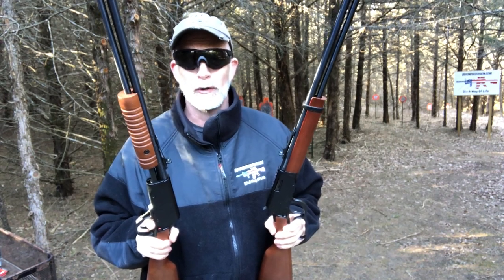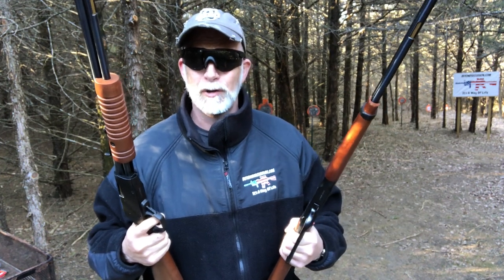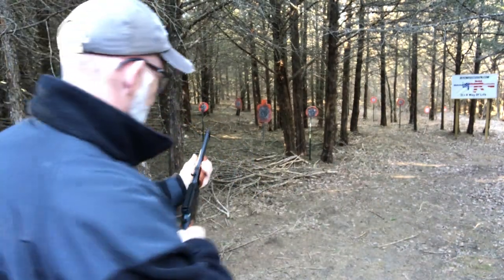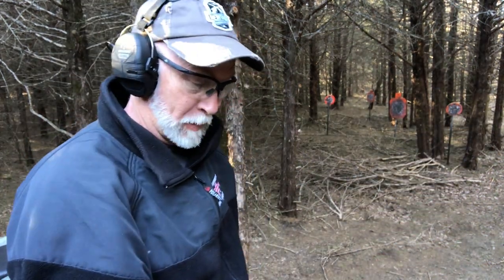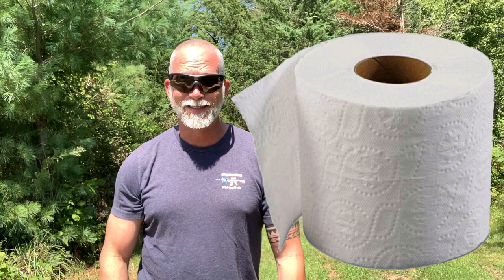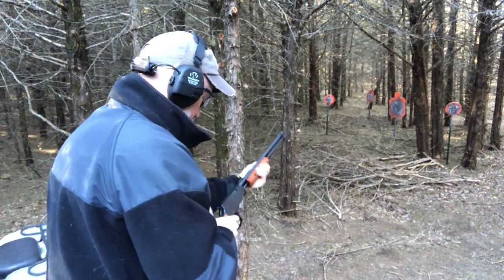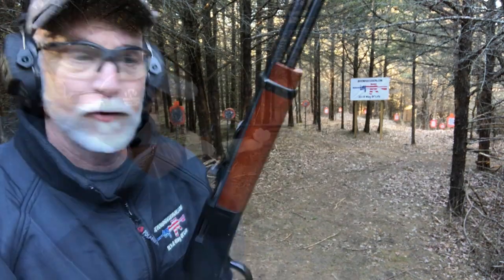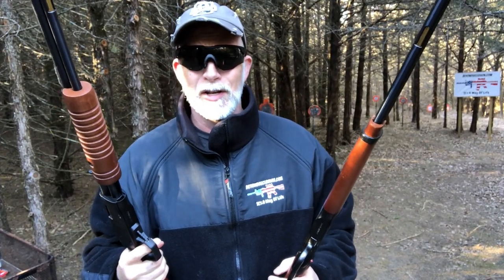ROSSI .22 LR Lever vs. Pump Action REVIEW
(links below) The 22 LR is one of the oldest guns we have today.  They started off back in the days as pump actions and lever actions.  Take a look at the difference between them.

BeyondSeclusion

Drew